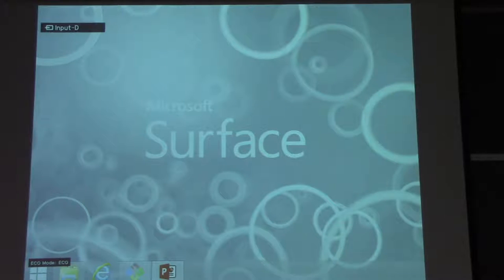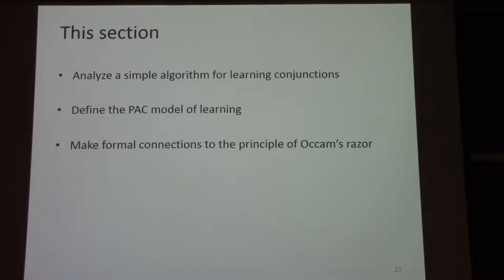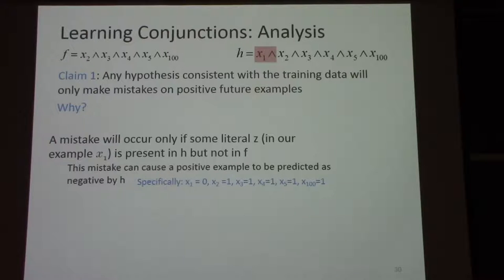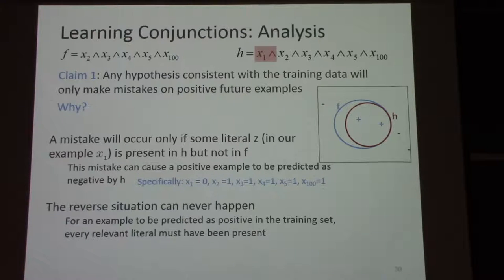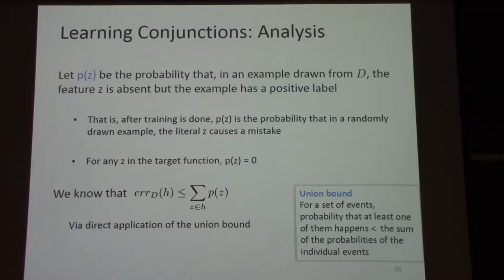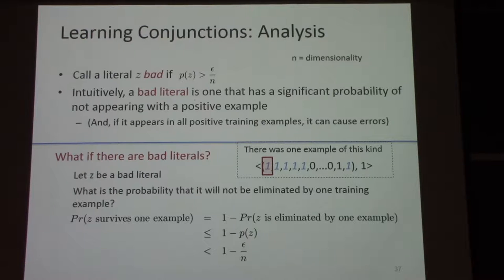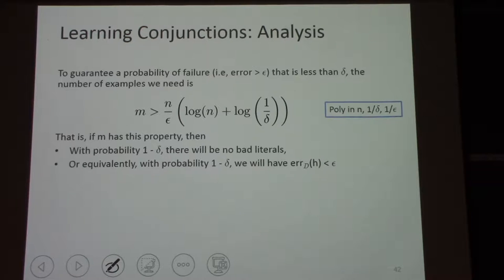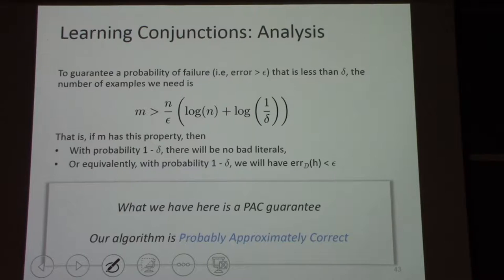Machine Learning (Fall 2015) Lecture 14